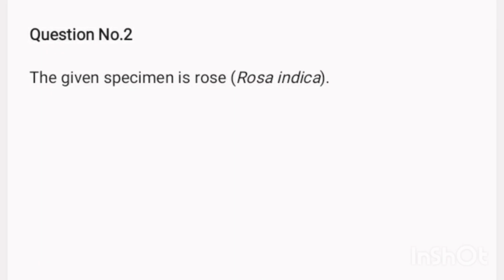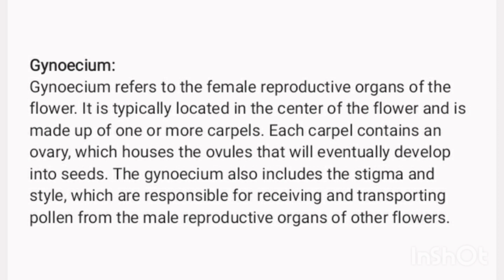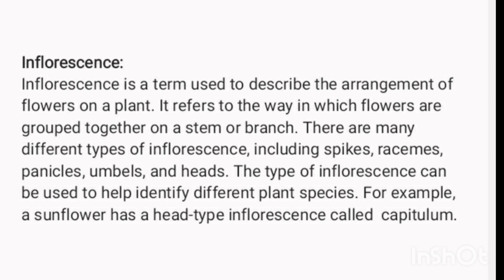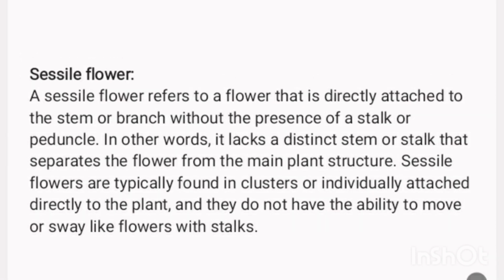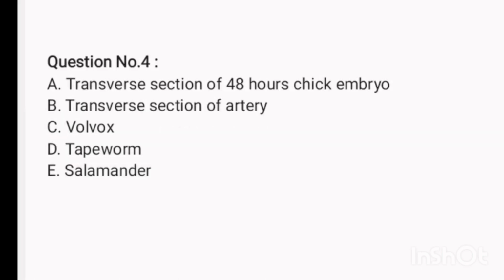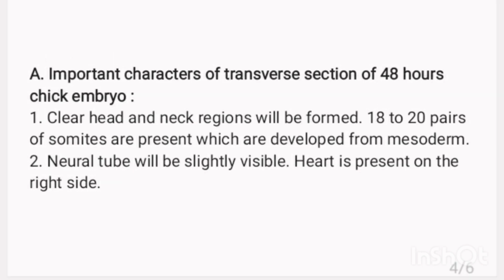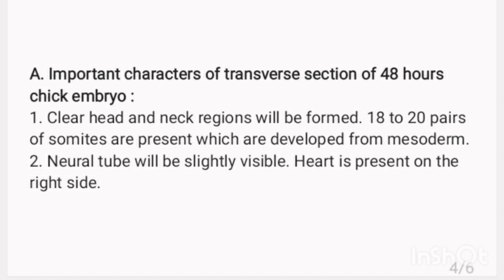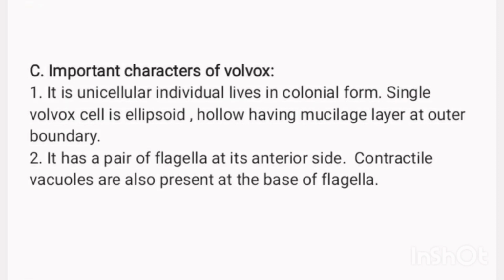Lahore Board 2023 Group 10 | FSc Biology Practicals | Practical Paper of Biology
FSc biology Practicals
Practical paper of biology
Biology practical paper 2023
Biology Practicals
Domains of science
biologybybhatti
Light sciences
Ameer Hamza House of Biology
Miller harley
Biology with kiran
Biology practical
Zoology practical
Neela Bakore Tutorials
Practical  copy

biologypracticalpaper # biologypracticalclass12